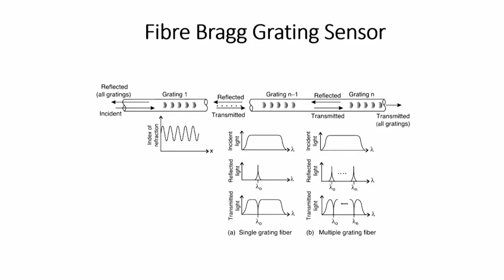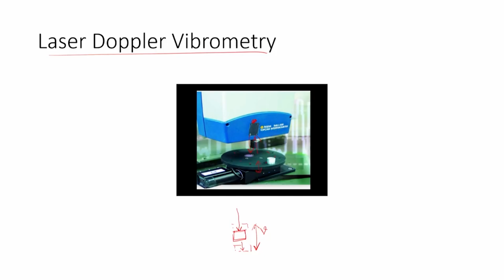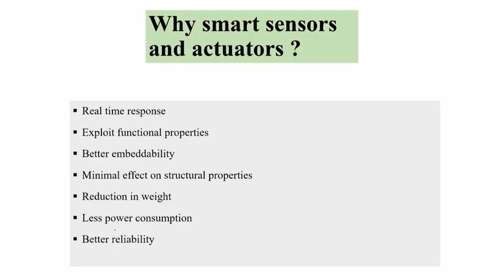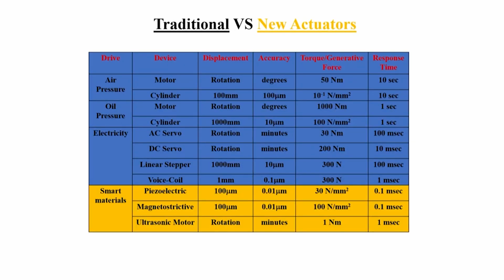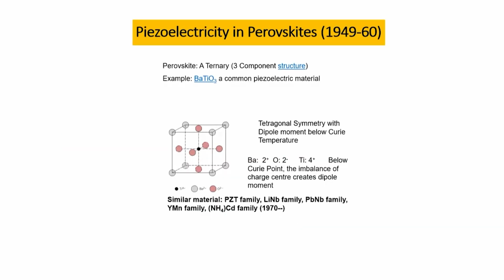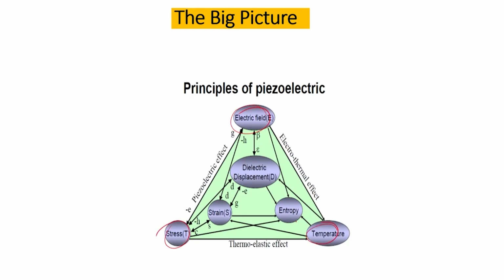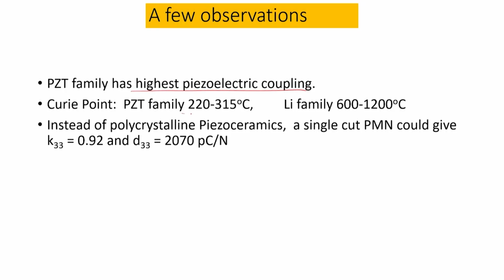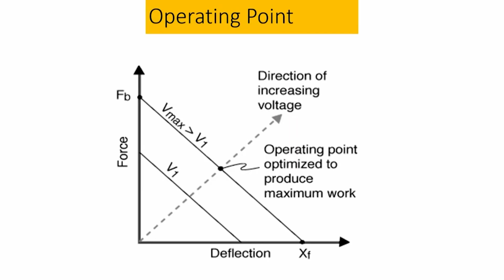Lecture 19 :- Design Practices for Intelligent Product Design